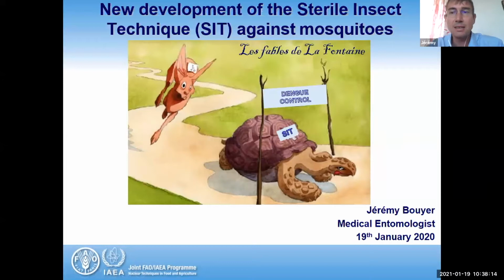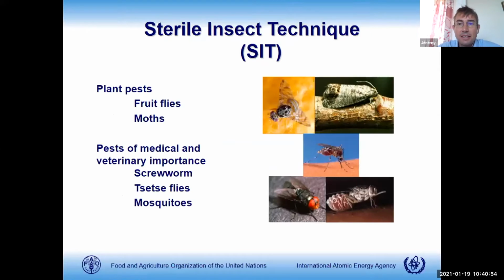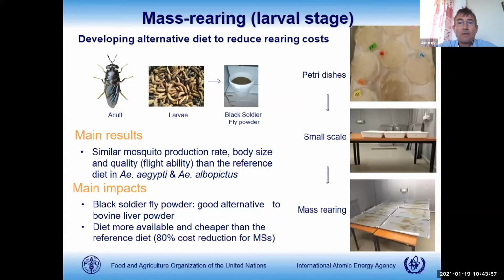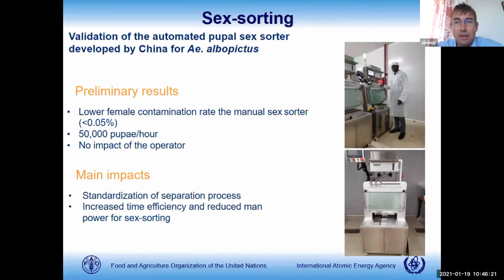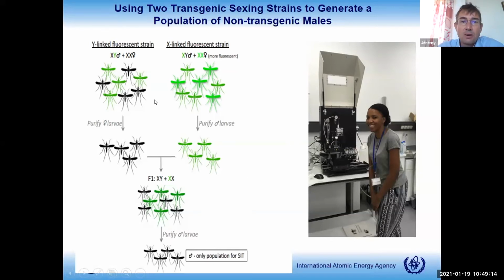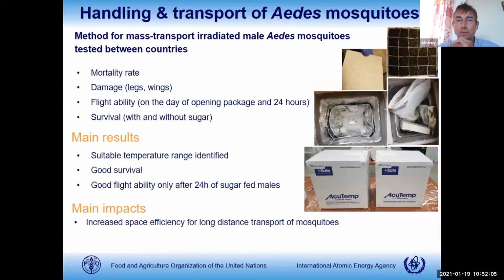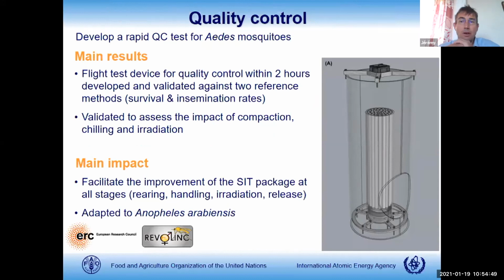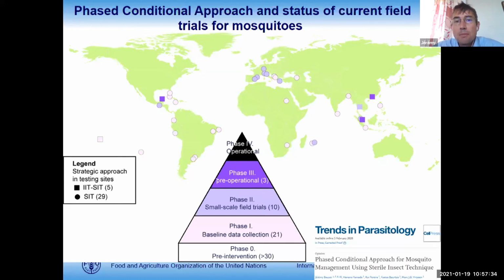New development of the Sterile Insect Technique (SIT) against mosquitoes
Session 2: Vector Surveillance and Control
Presentation 5: New development of the Sterile Insect Technique (SIT) against mosquitoes
Dr. Jeremy Bouyer, International Atomic Energy Agency.